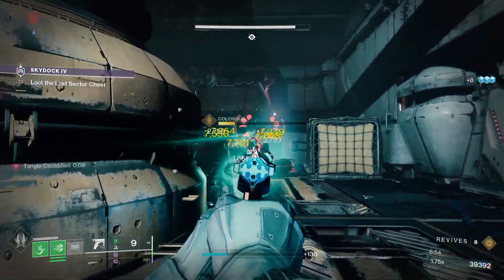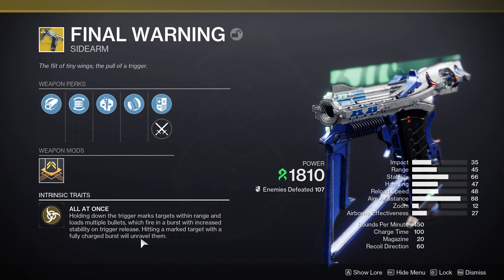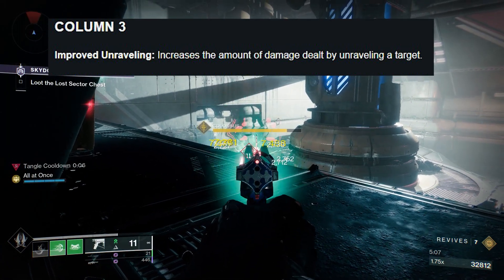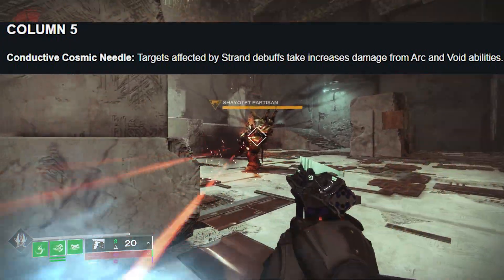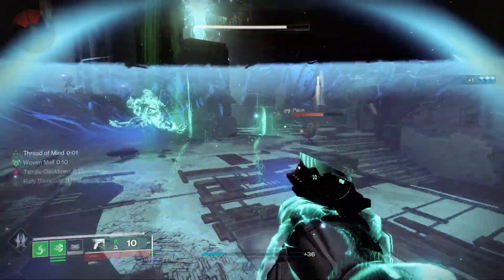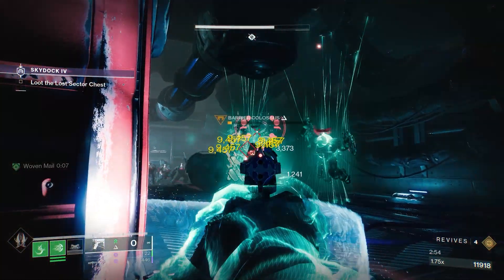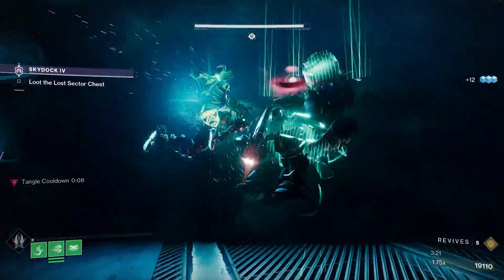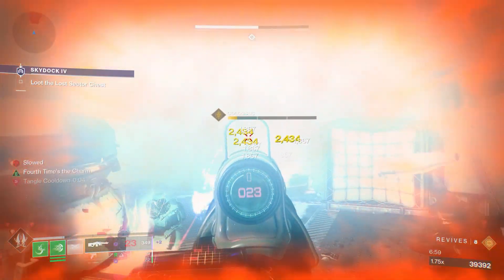A New Tractor Cannon? Strand Final Warning Exotic Debuff Destiny 2 Season 21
The Bungie article TWAB with all the new artifact perks

For season 21 we could have a new debuff king in Final Warning the exotic strand sidearm. It can apply unravelling rounds at ease and with the new artifact perk cosmic needle strand debuffs will apply to Arc and Void abilities.

My twitter if you like funny Destiny 2 clips and the occasional Dad joke